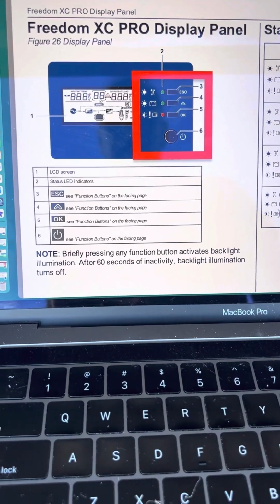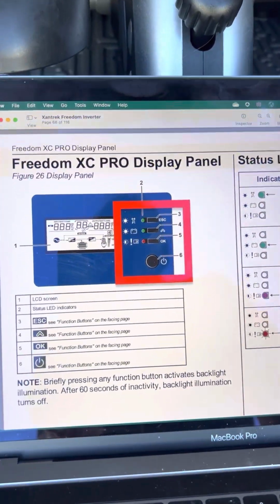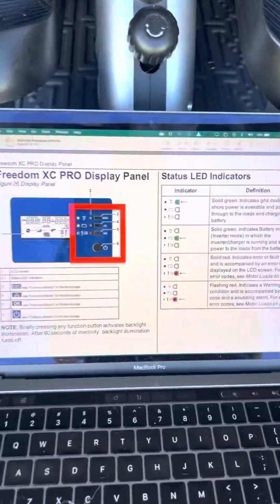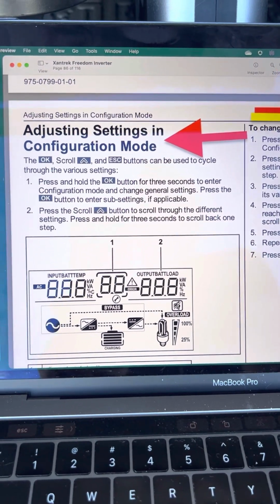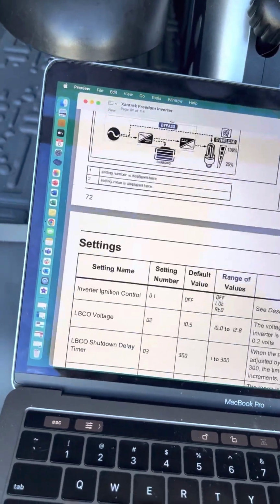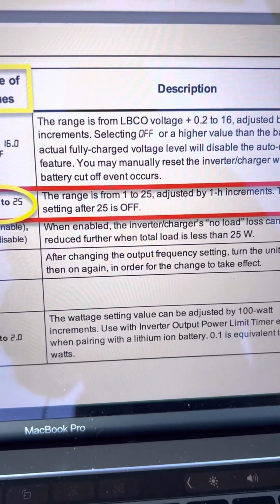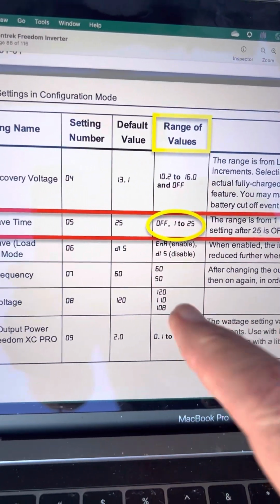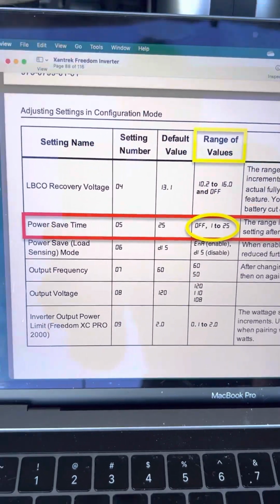Inverter 101: setting your Power Save to “OFF”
Changing settings on the Xantrex inverter. Midwest Automotive Designs OFFICIAL owners channel